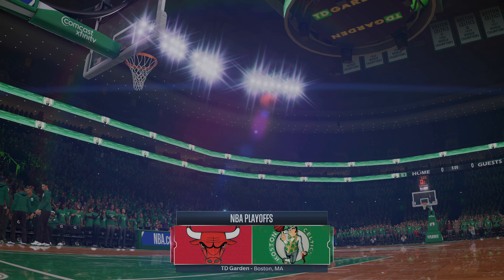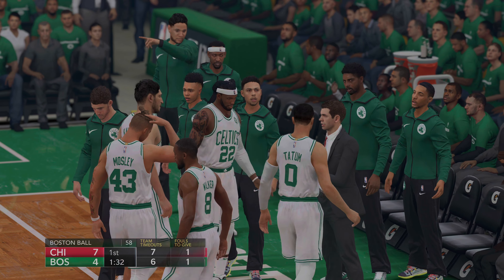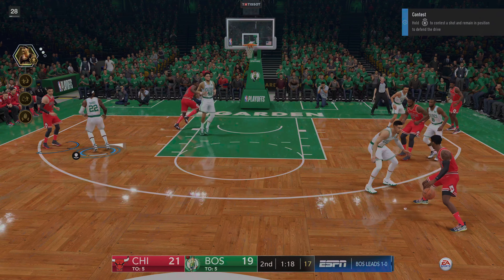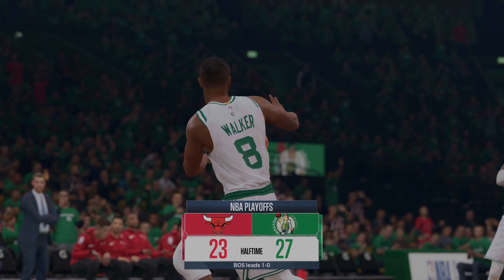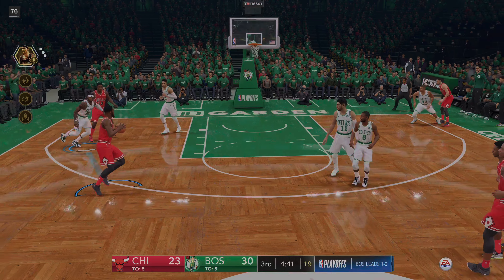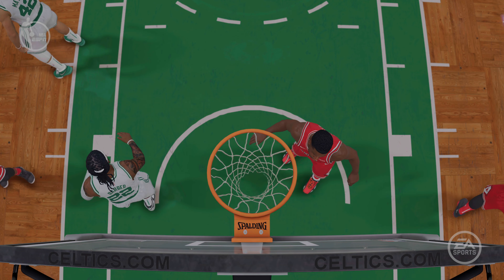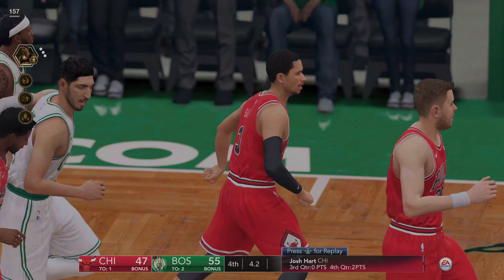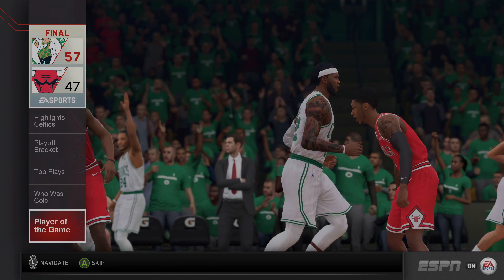NBA LIVE 22, Boston Vs Chicago Game 2